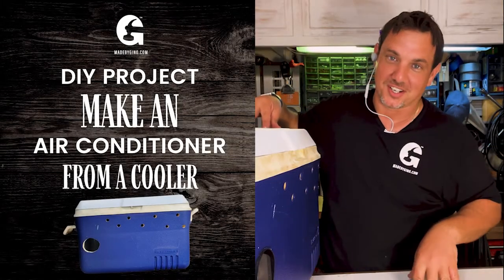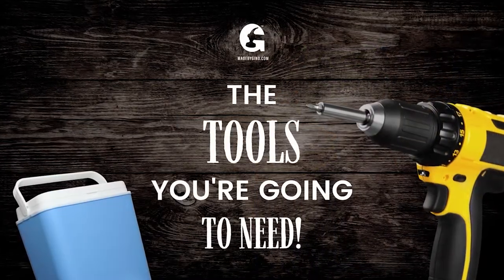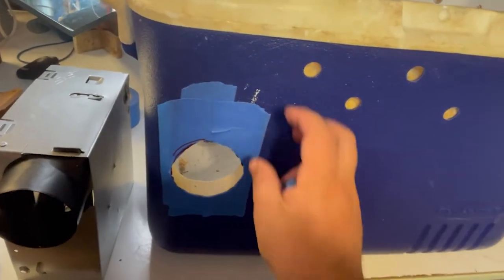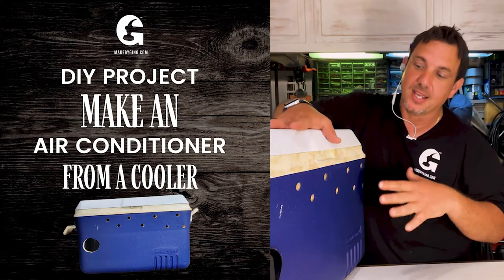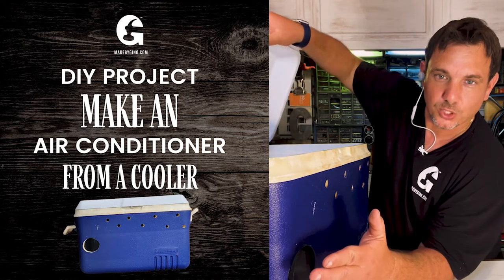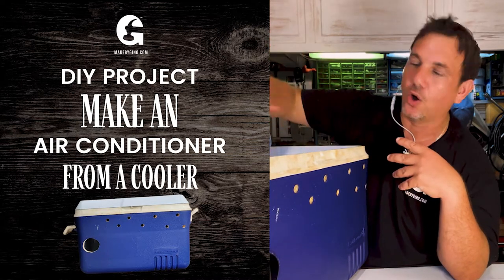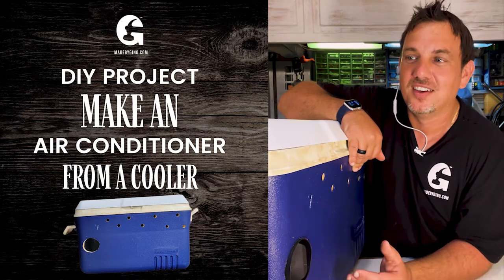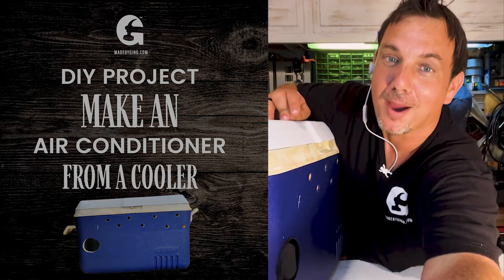Repurpose your Old Cooler into an Air Conditioner! Under 30 Bucks!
In this video, I’m gonna show you exactly how to make an AC unit from an old cooler. I had so much fun making this and I love being able to show you how to do it too. I’ve been called the repurposing king because I love getting old things and reinventing them into bold things.